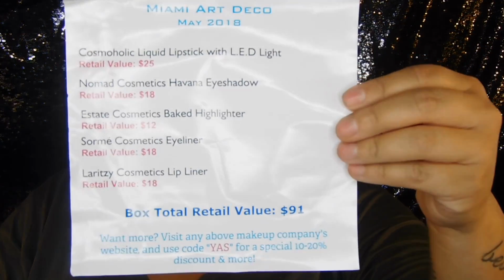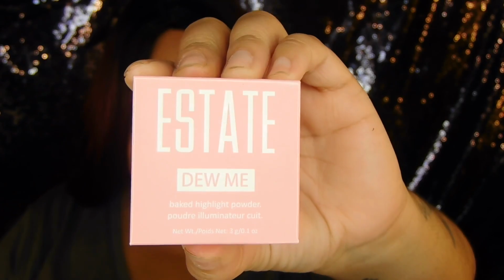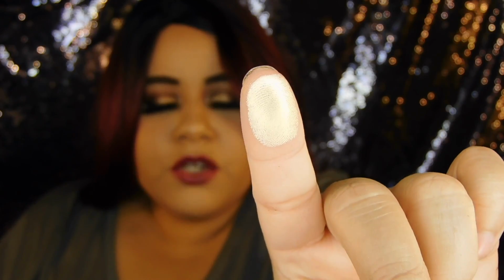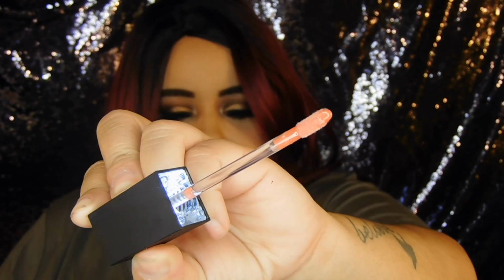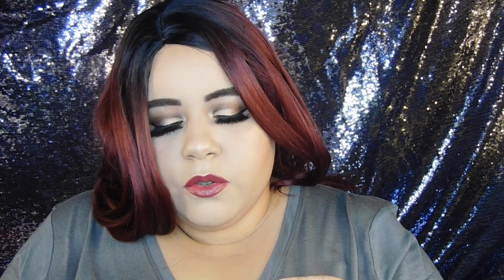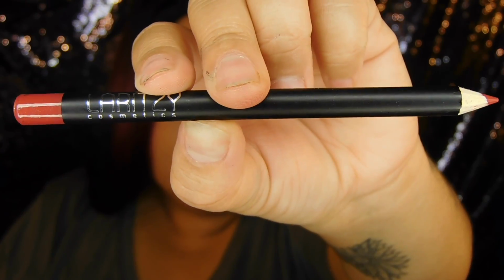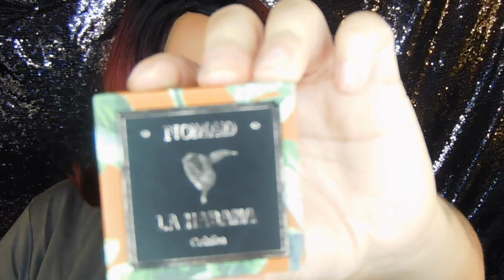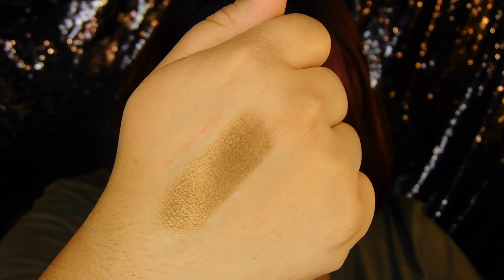UNABGGING MY MAY YES OH YAS BAG! | DISCOUNT CODE |BlancaEstelaBeauty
Welcome babes! 💕 In today's video I unbag and talk about my May Yes, OH Yas! Bag! THIS MONEHT'S BOX VALUE WAS $91! For only $14.99/mo + S&H you get 3-7 full size products! If you are interested I do have I discount Link for you guys to get 10% your first box down below! I hope you enjoy it! -BLANCAESTELA

AFFILIATED DISCOUNT CODES: (Only use codes if you want to)
***YES OH YAS-monthly subscription-(BLANCA10)-10% OFF your first box. (yesohyas.com)
***CHIC WISHLIST-fashion brand-(blancaestela)-70% OFF.
***LAVANY’S MINI PLAY SONIC FACIAL CLEANSING BRUSH- (MDTX4WOE)-$5 OFF when you order you brush
***LAVANY'S 2 -IN- 1WOMEN'S ELECTRIC TRIMMER & SHAVER-( Y3JDHU53)-Bring down retail price from $16.99 to $8.99

--My Social Medias:
*Personal Facebook: Estela Olivas
*Beauty Facebook Page: Blanca Estela Beauty (@blancaestelabeauty)